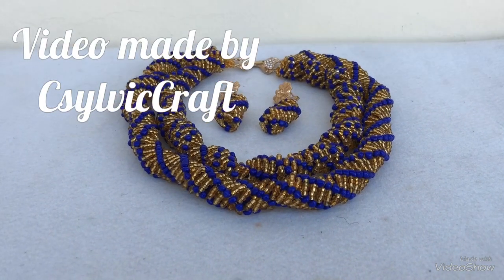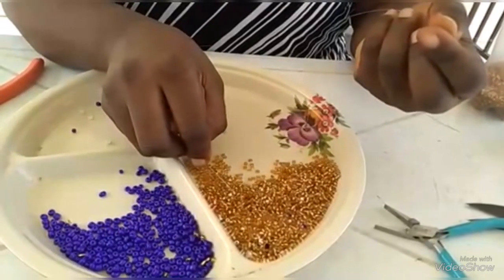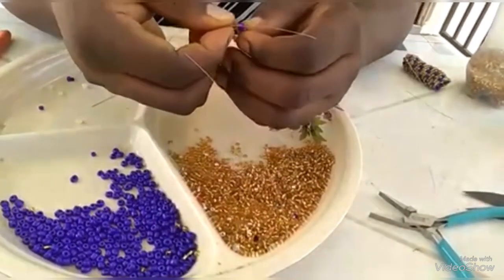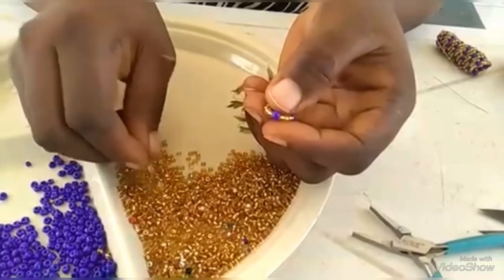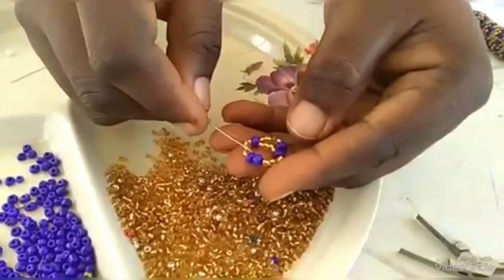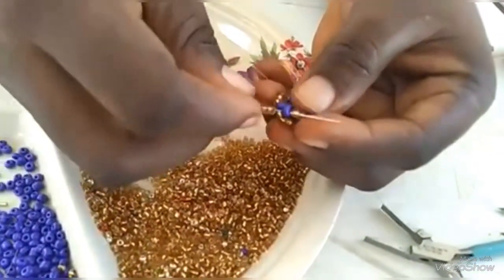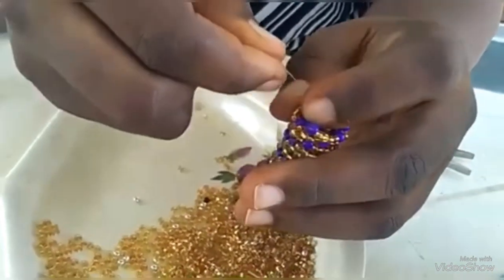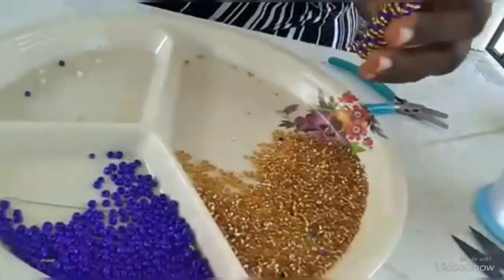Tutorial on how to make this beaded necklace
I’m doing a free training for those who are interested in learning a skill.

So I made this video when I was training a student and she made this design on her own.